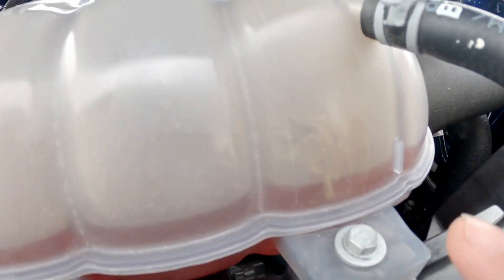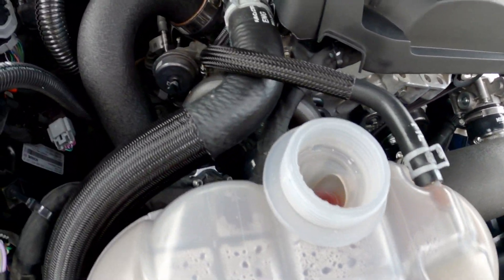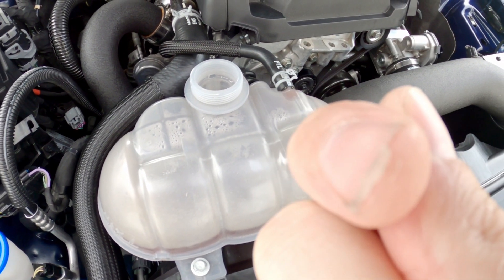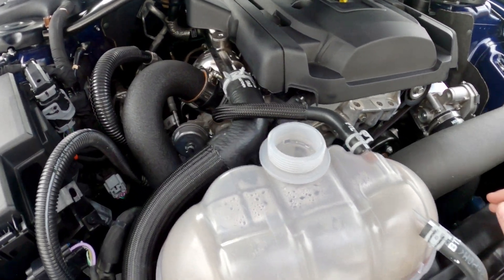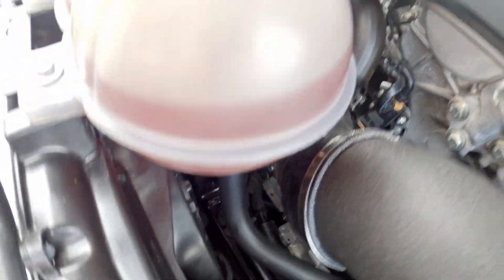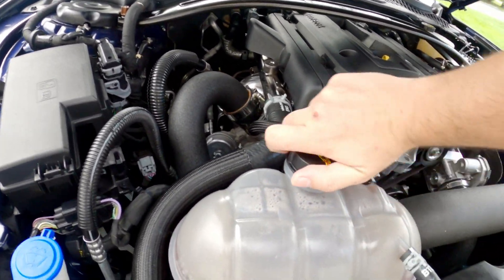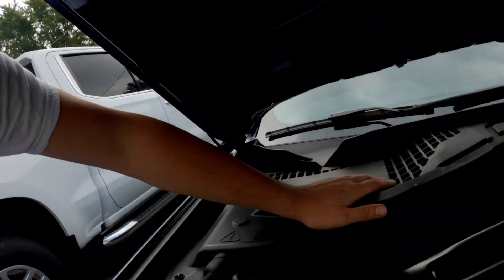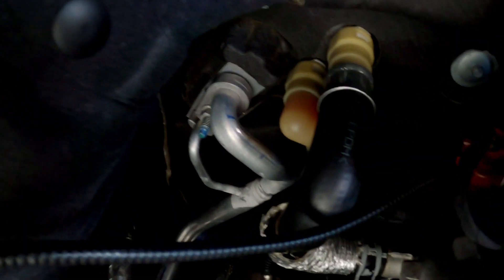I NEED YOUR HELP!!! Something Is Wrong With My Mustang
I need your Help! This discovery has left me stumped!